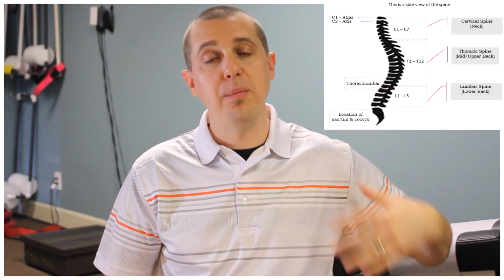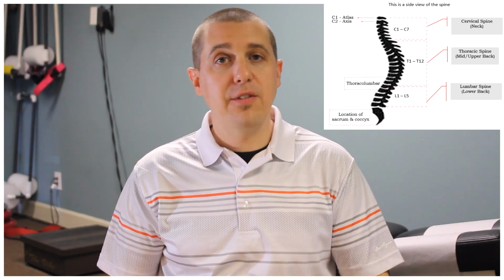ScoliosisKC: Scoliosis Consult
Now that you've scheduled a scoliosis consult with Dr. Nick Weddle prepare for your consult by watching this video. Prepare a list of questions in advance to make the most of your time with Dr. Nick.  Thank you, and welcome to ScoliosisKC!